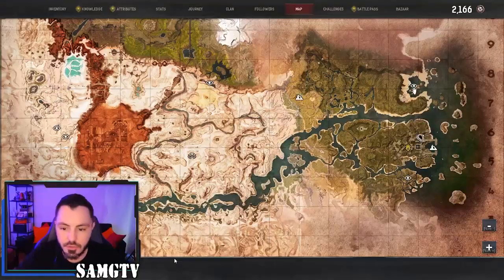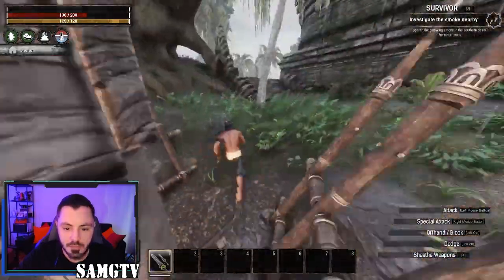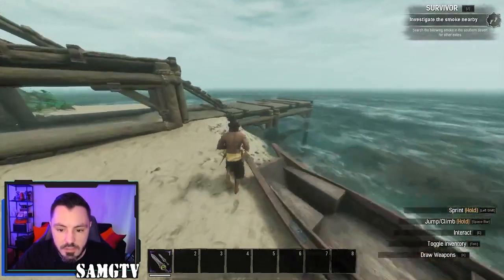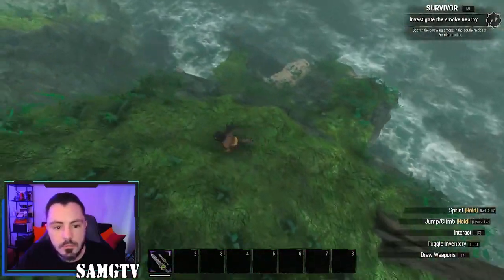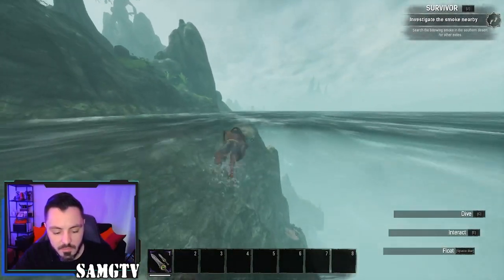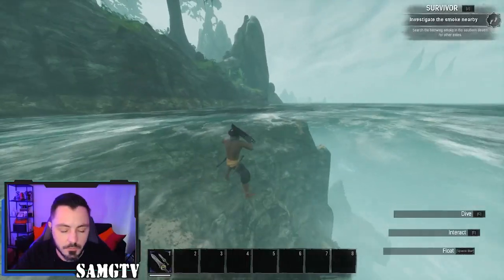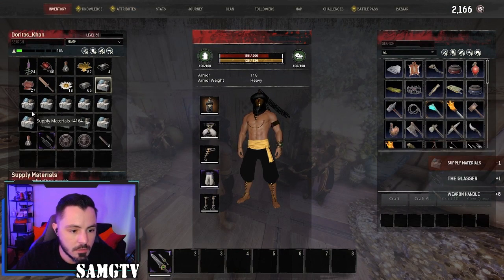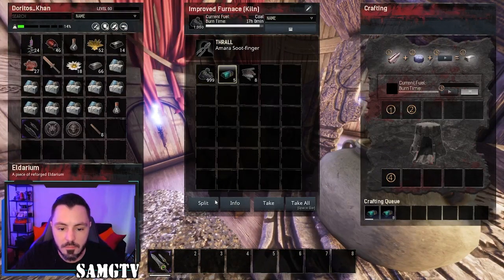Get Eldarium on the Exiled Land - Conan Exiles : AoW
Since the last patch you can get eldarium on The Exiled Land.